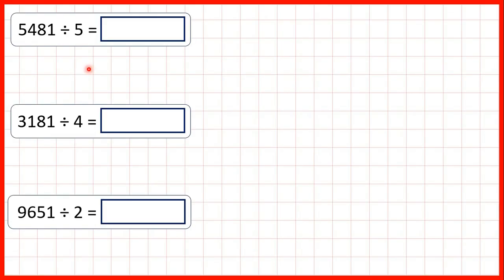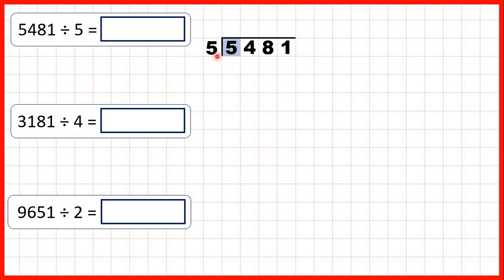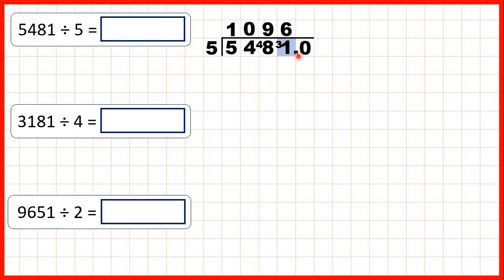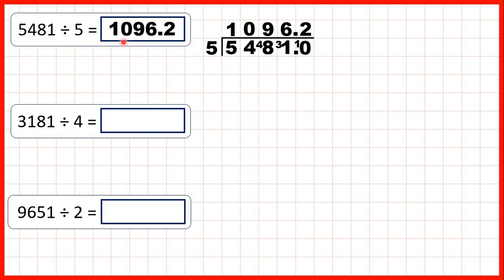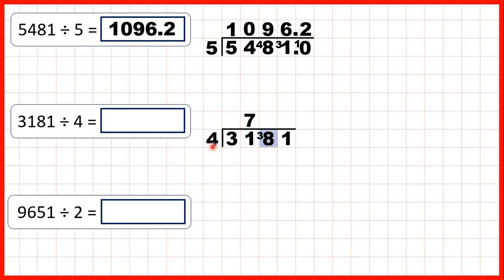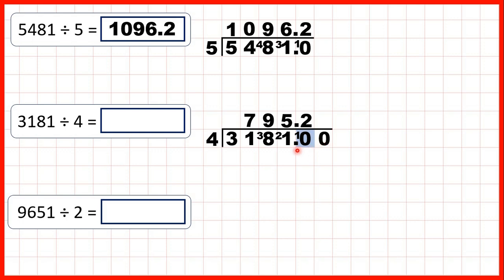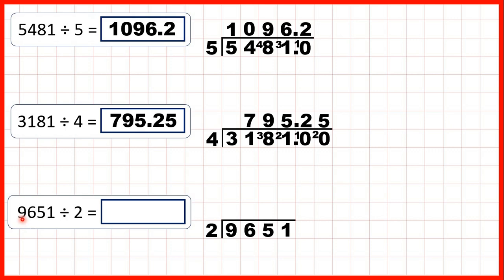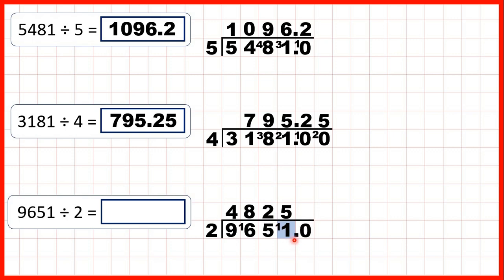Write remainders as decimals with larger numbers